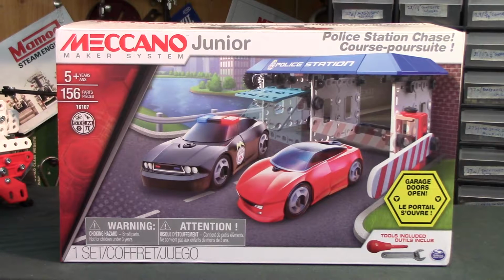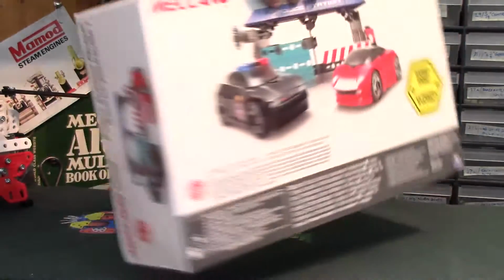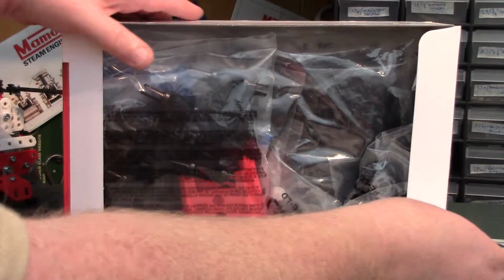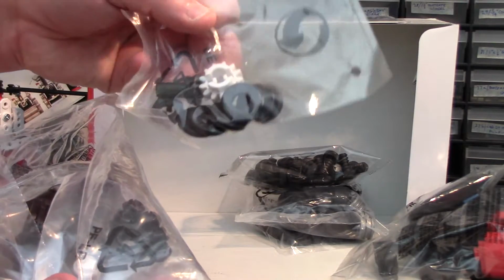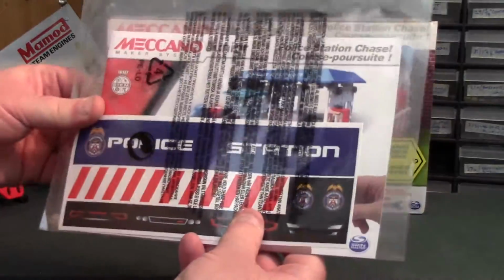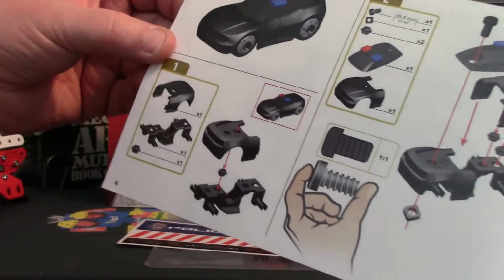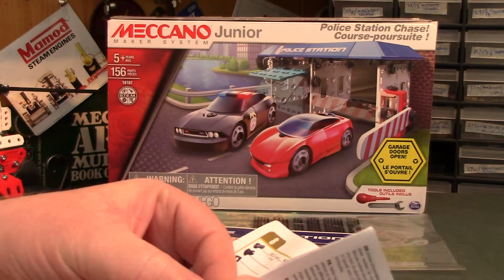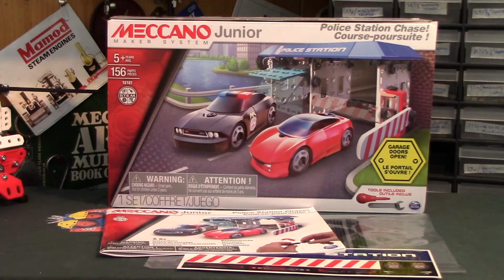MECCANO MAKER SYSTEM JUNIOR POLICE STATION CHASE SET (2016) REVIEW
A look at a brand new (2016) Meccano Maker System Junior set, the Police Station Chase Set.